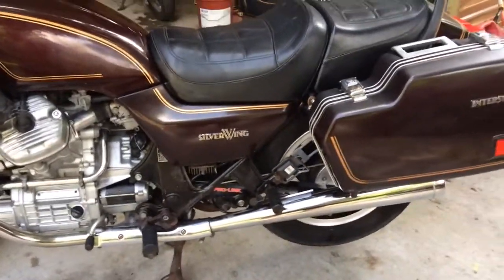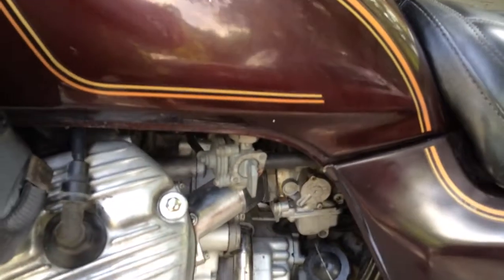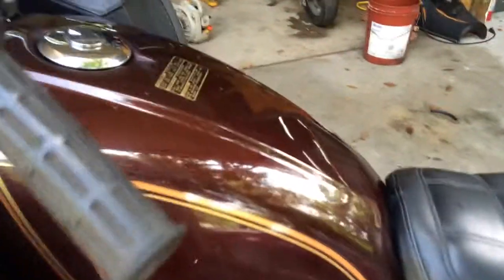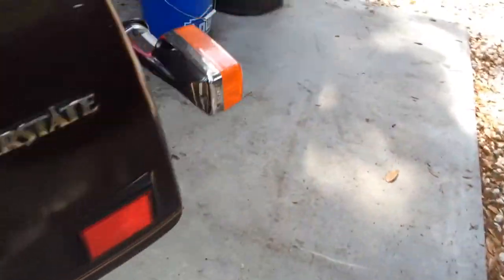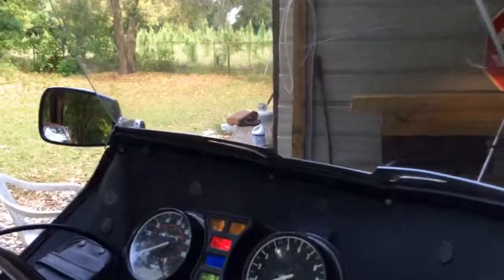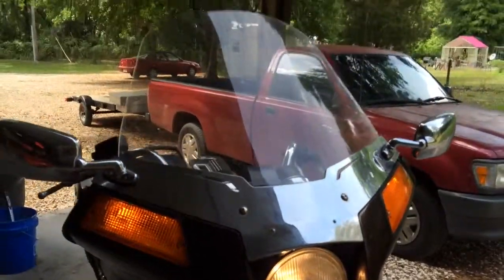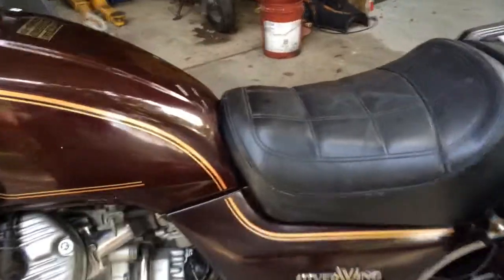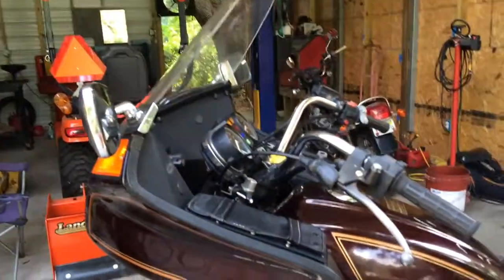1981 GL 500 Interstate